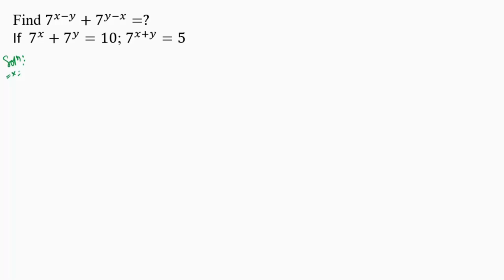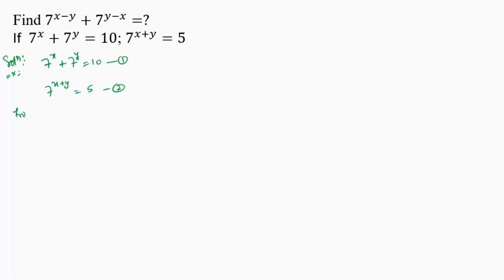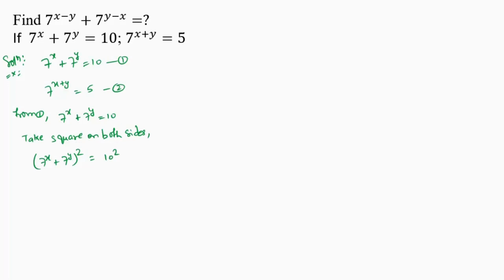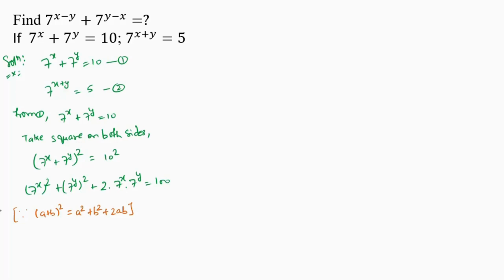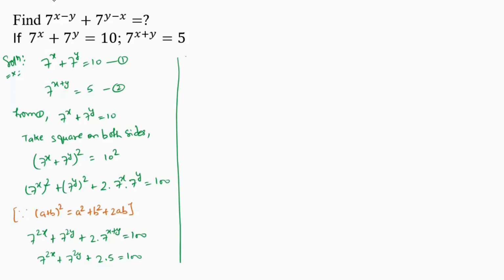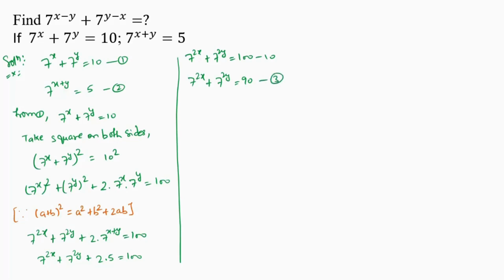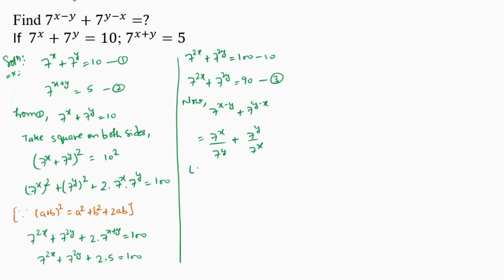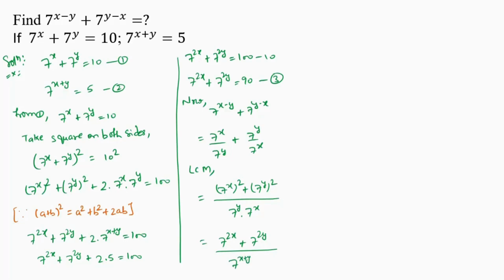Math Olympiad Questions| Find the value of given expression?